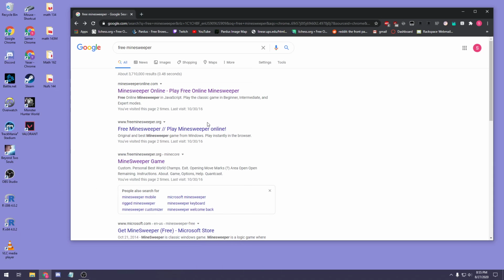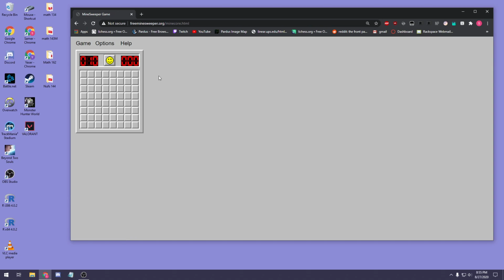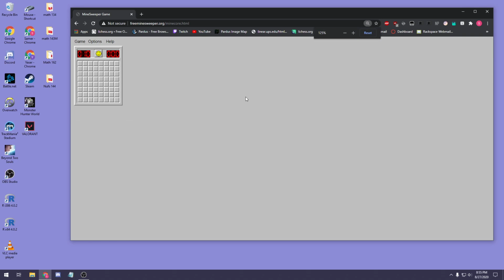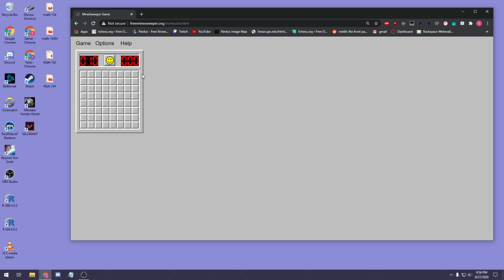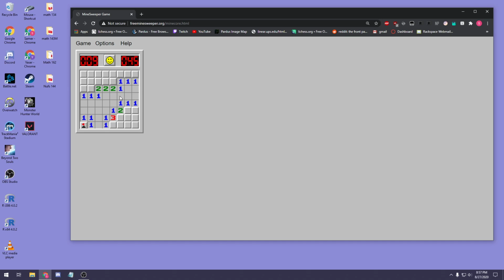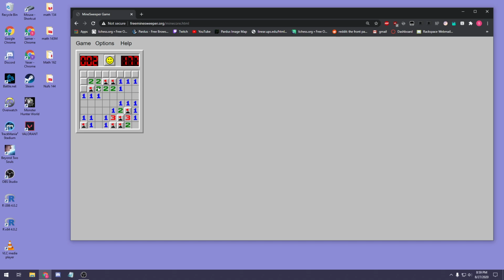how to play minesweeper